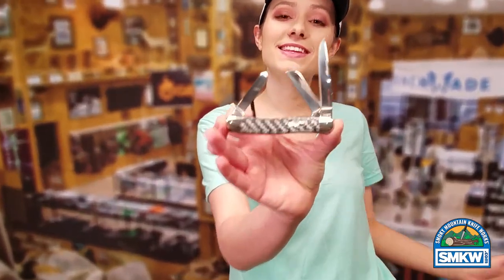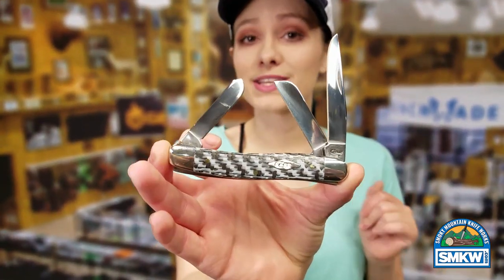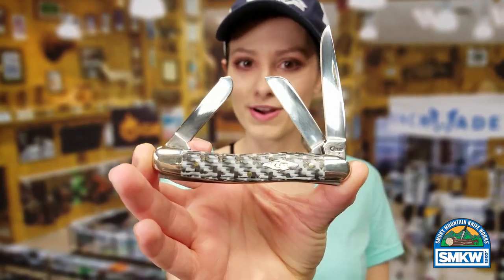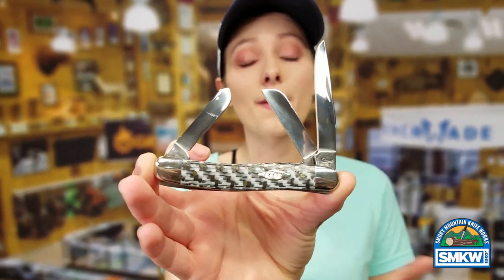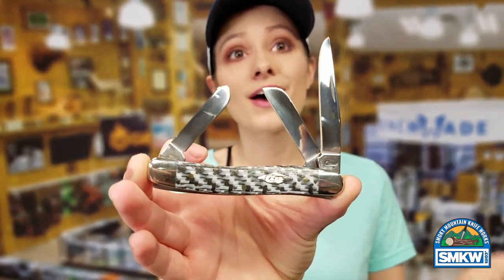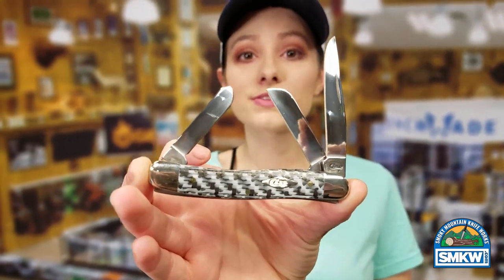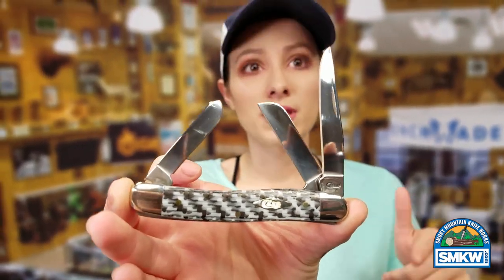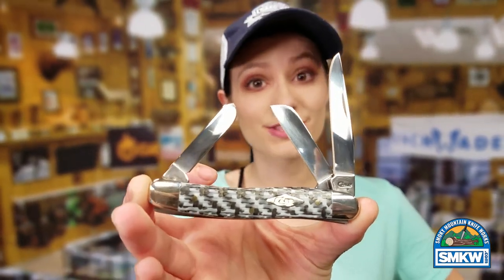The SMKW Swaggs Report: Case Black and White Carbon Fiber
The SMKW Swaggs Report: Case Black and White Carbon Fiber - Case is bringing a modern edge to some traditional patterns. Check out the new Case Black and White Carbon Fiber.